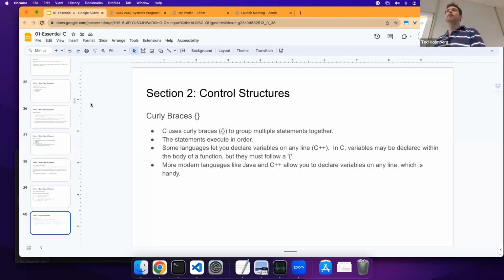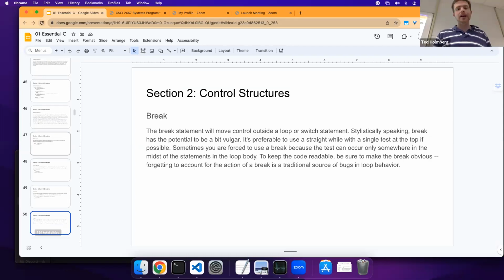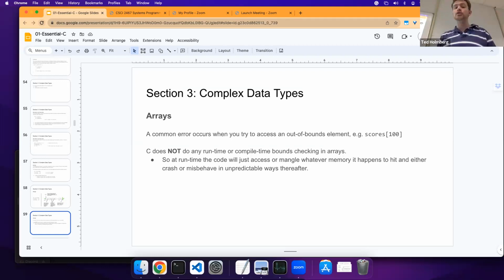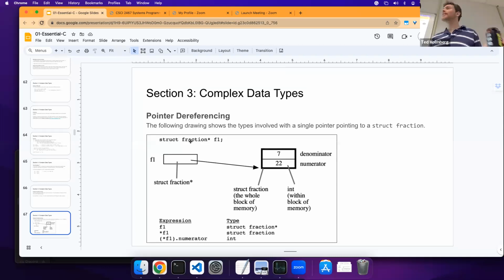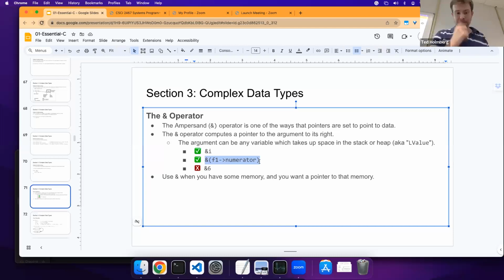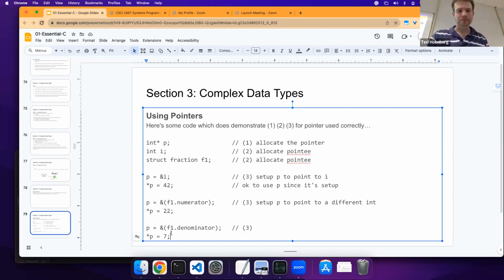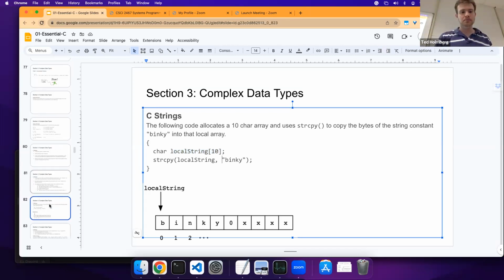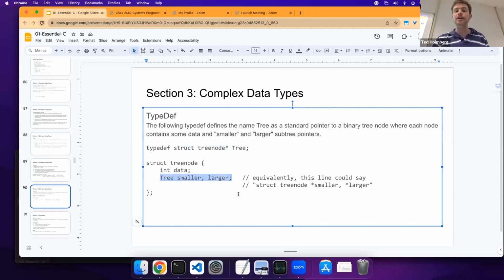CSCI2467 - Lecture 02: Essential C - Part 2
Lecture 02. Essential C (Part 2)

Overview:
- Section 2: Control Structures
     ● Code Blocks
     ● Branching logic
     ● Repetition logic
- Section 3: Complex Data Types
     ● Records/Structures
     ● Arrays
     ● Pointers
     ● Strings
    ● TypeDef